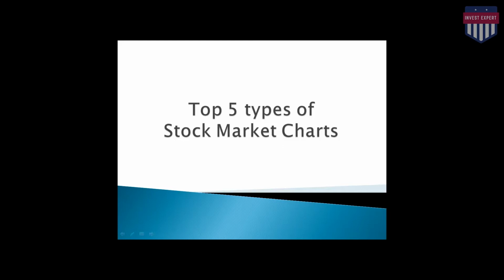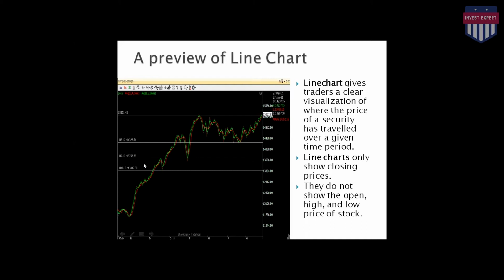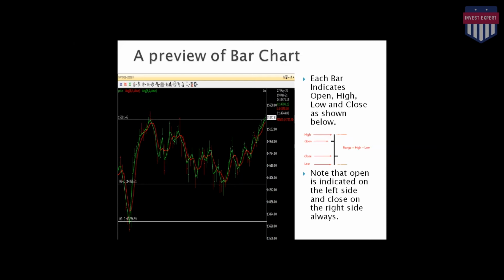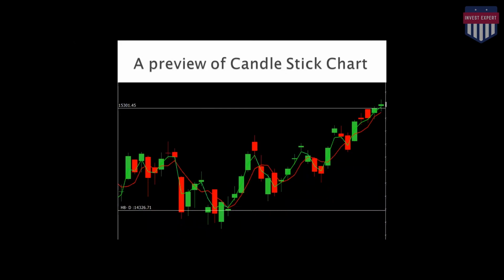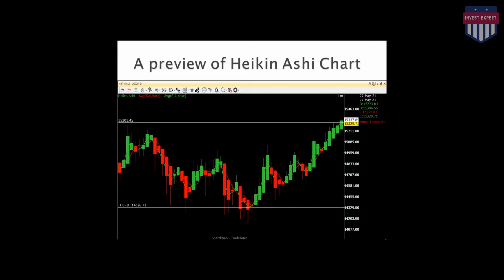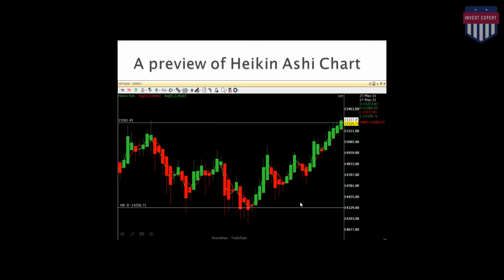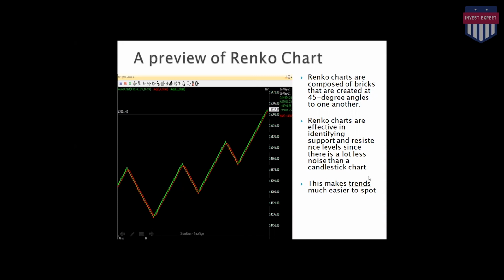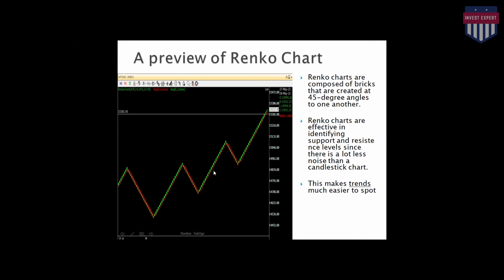TOP 5 stock charts | Stock Charts for Beginners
Stock market is an exciting place to learn and earn also. A great amount of understanding and analytical skills will help you interpret the data and decide to invest when and where. As you know, the graphical representation of data gives a better sense of understanding for many people compared to only figures.  There are a few important charts which you need to know before you decide on your investments.  This presentation can help you at a primary level and we will soon come up with more videos / presentations to give you additional information on these charts.